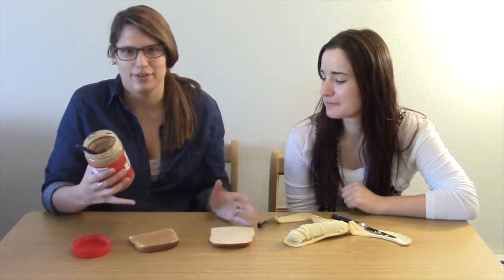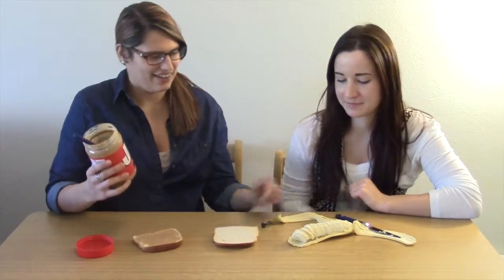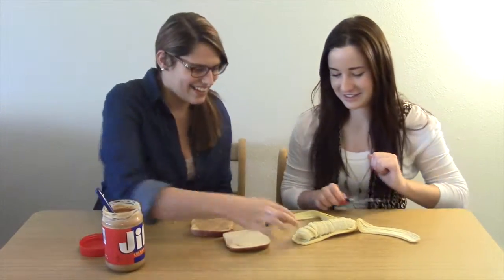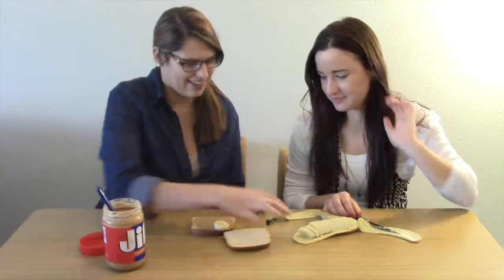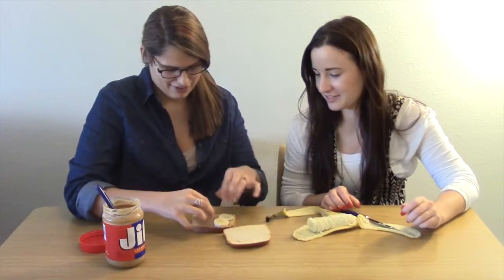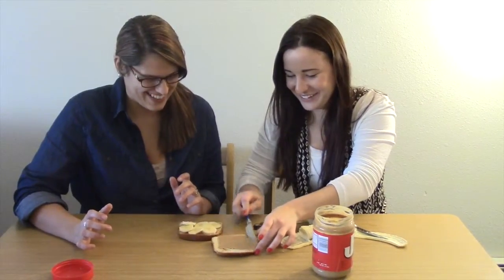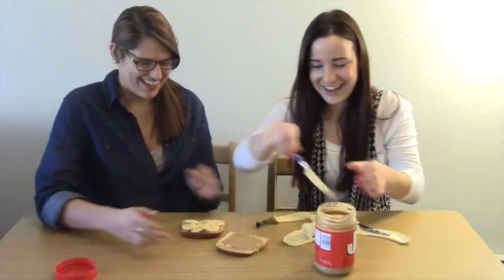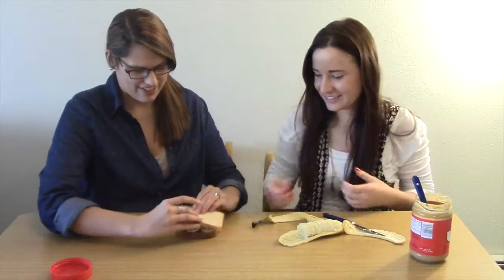Tasty Tuesday 10.14.14